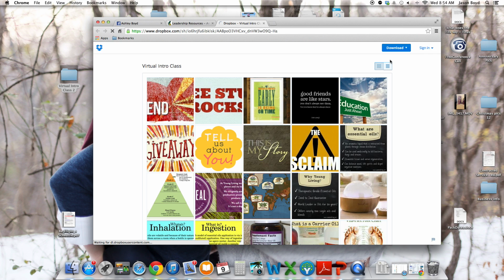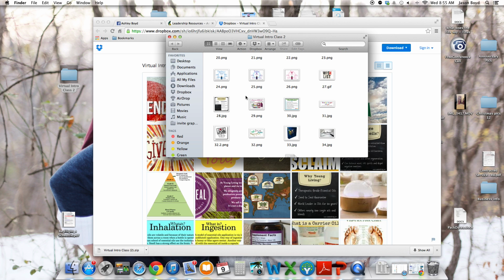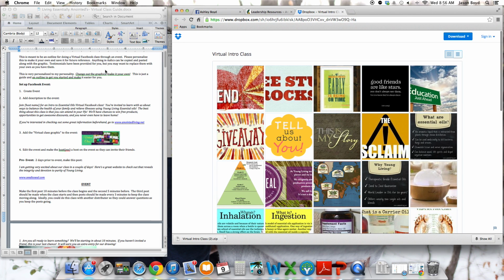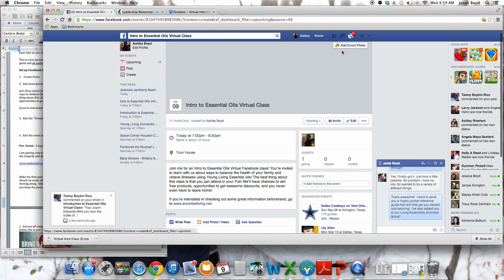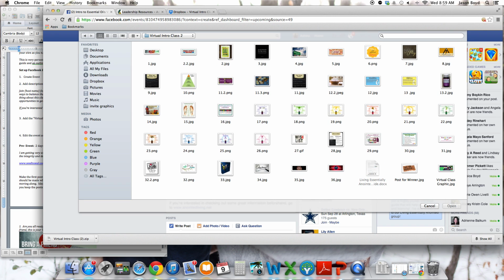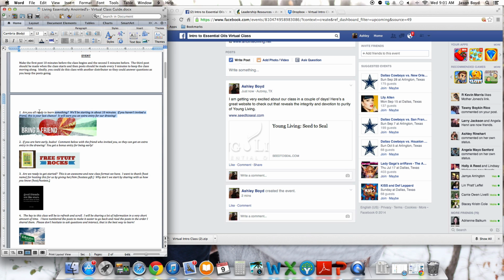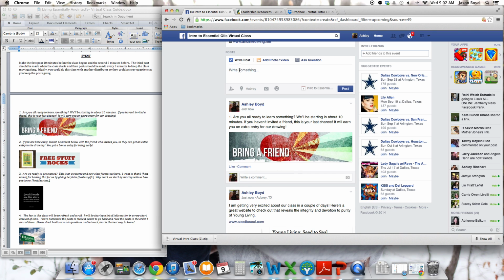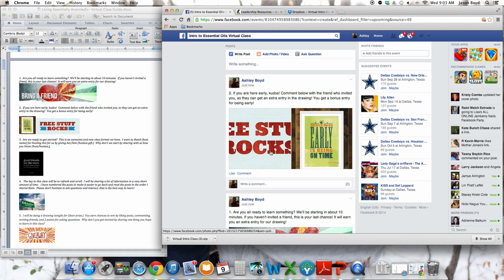Virtual Class demo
A demonstration of how to set up and run an Intro to Oils Class on Facebook.